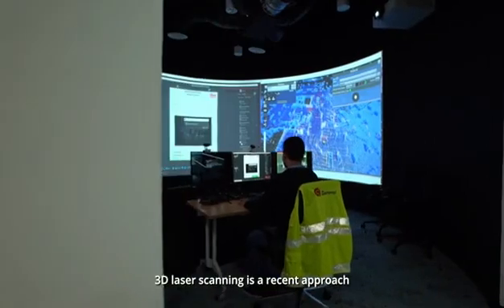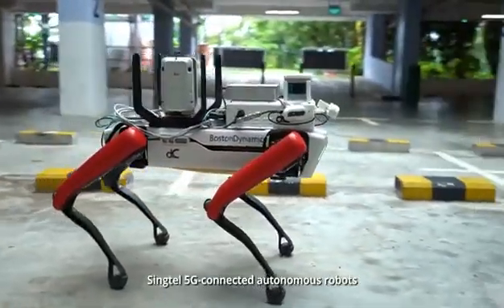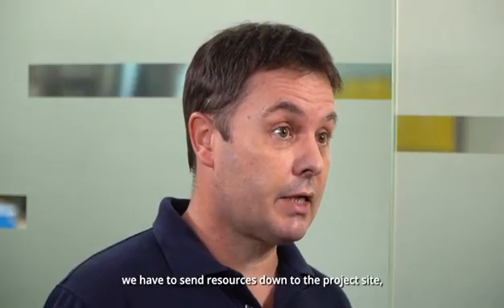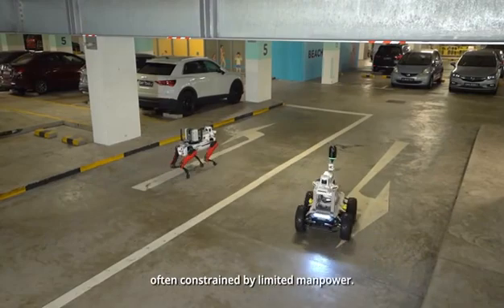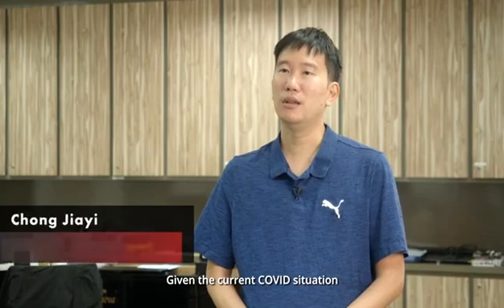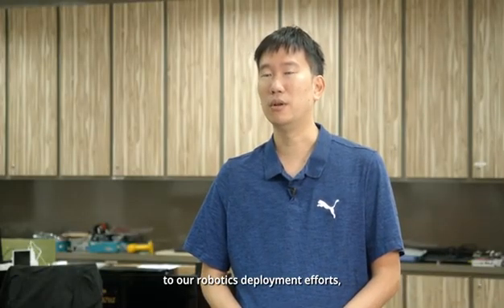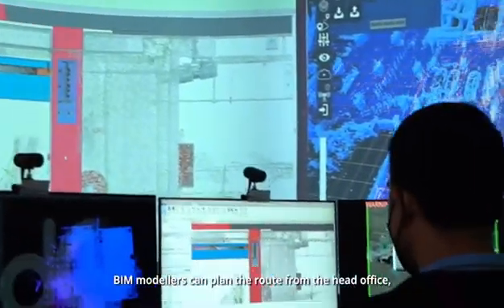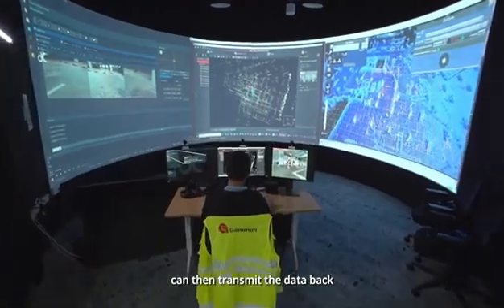dConstruct builds the 5G autonomous robot for the construction industry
Cool application! By integrating 3Dscanning lidar on AgileX mobile robot chassis Scout2.0, dConstruct builds the 5G-enabled autonomousrobot for the construction industry to quickly update the Building Information Modelling(BIM) data in real-time.